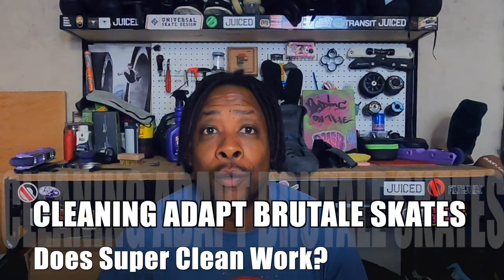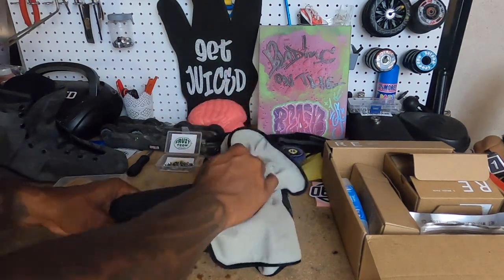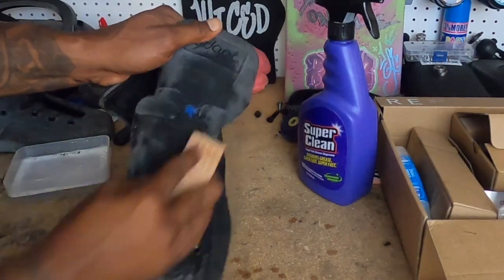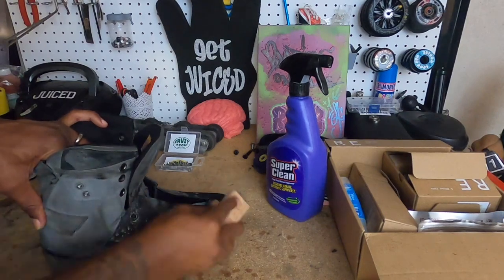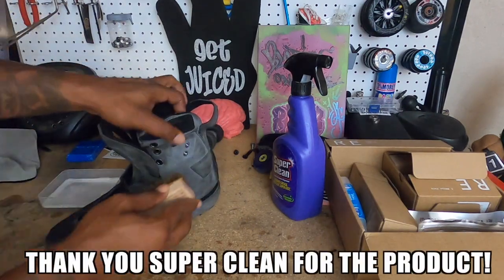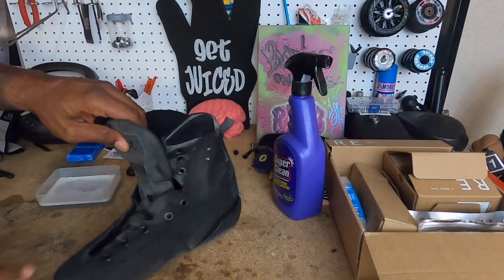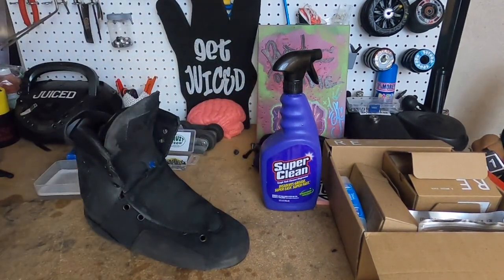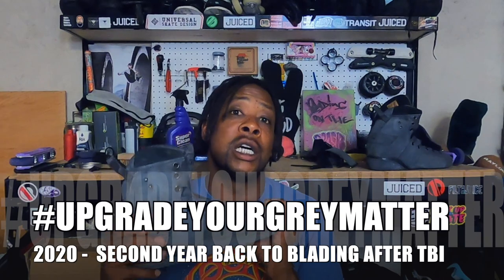Cleaning My Adapts With Super Clean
Today I used Super Clean to get the grime and used wax off my beautiful Adapt Brutale skates.

Stay with me to see the tools I used form Reshoven8r and the results at the end!!

This is filmed entirely with my GoPro Hero 8